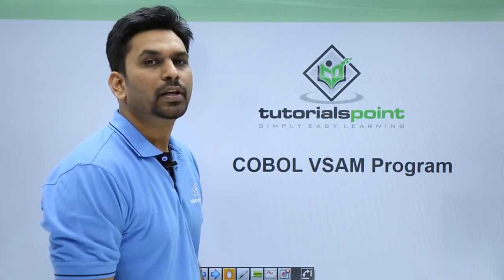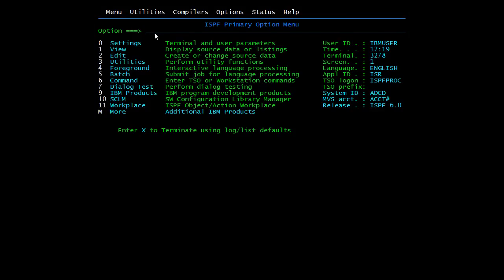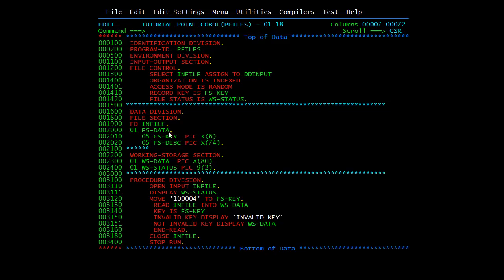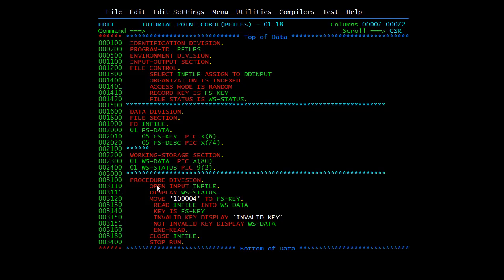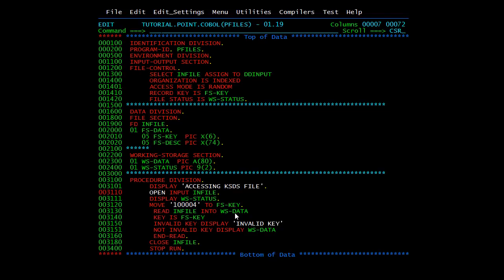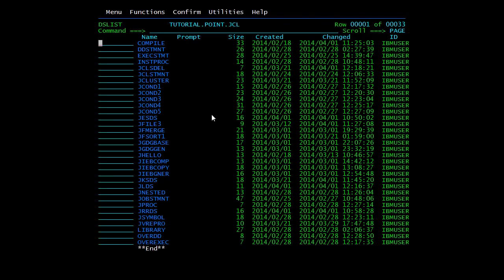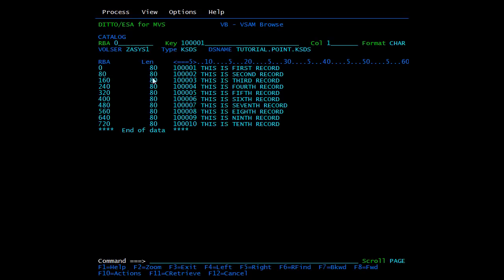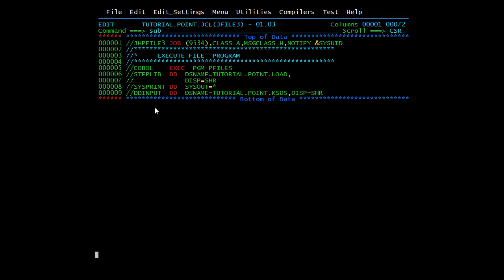COBOL VSAM Program